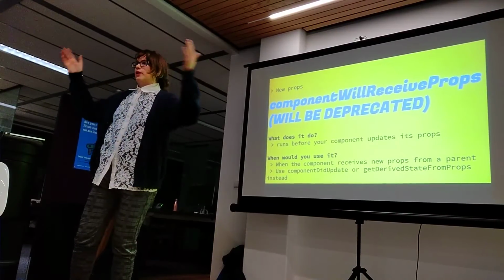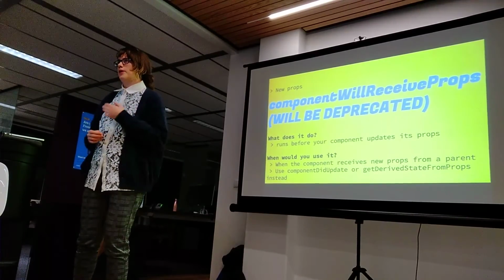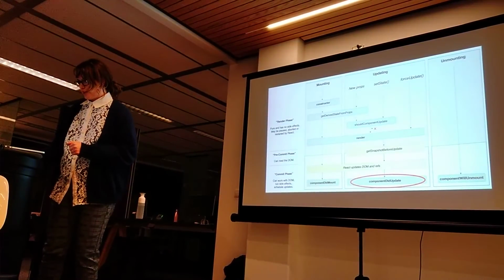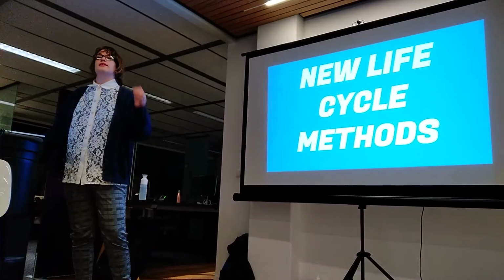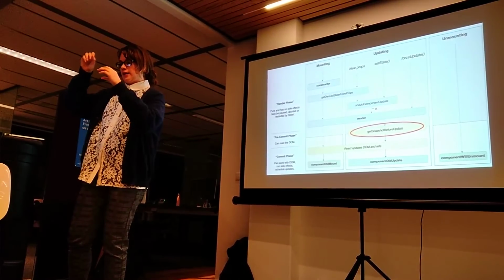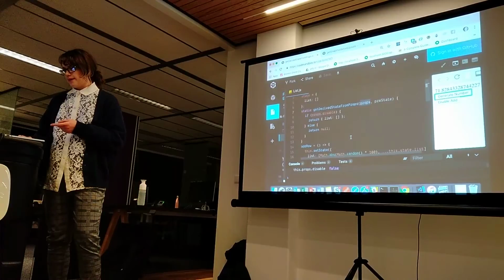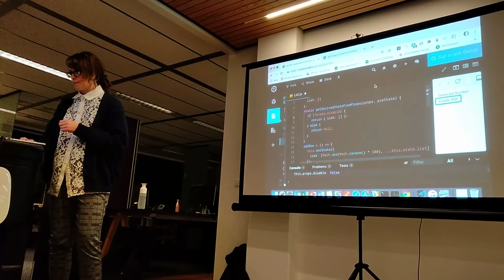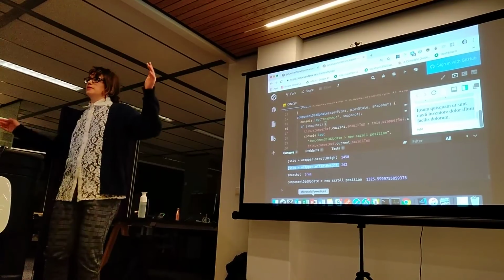JL, Tech talk - Performance anxiety in React